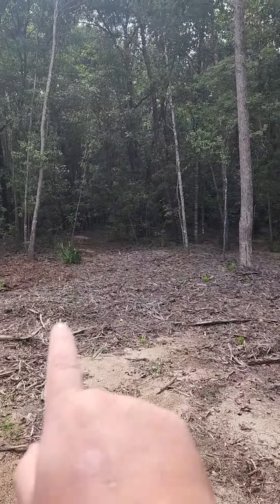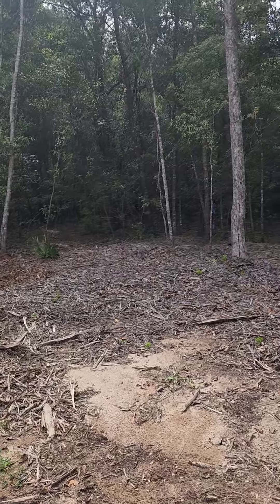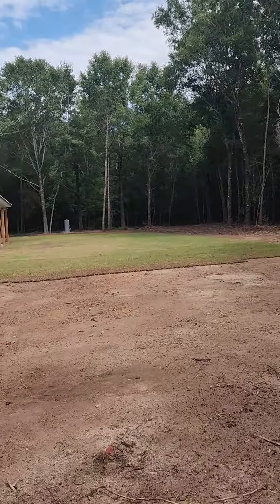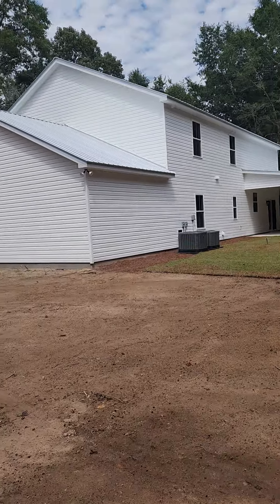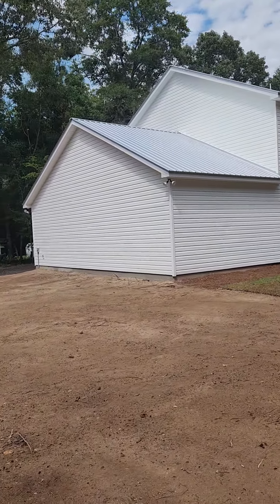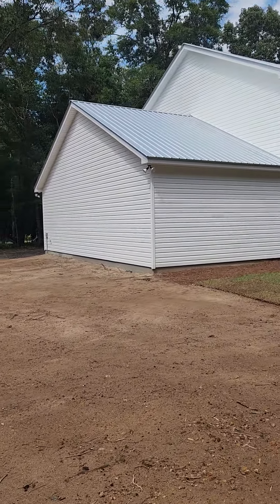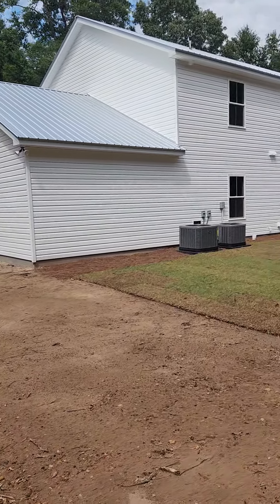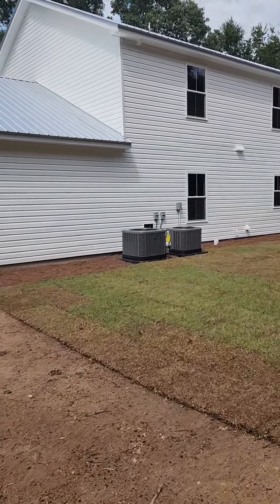August 22, 2024